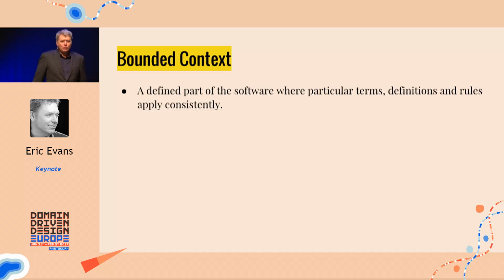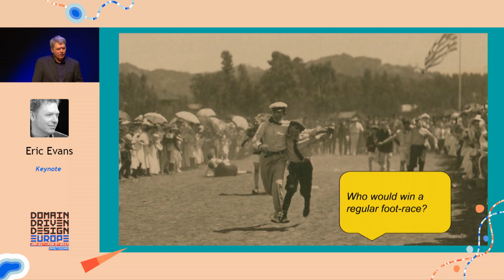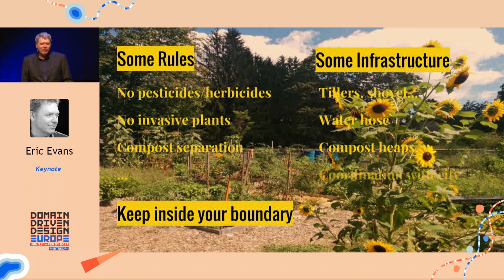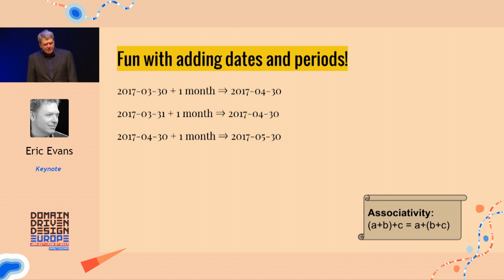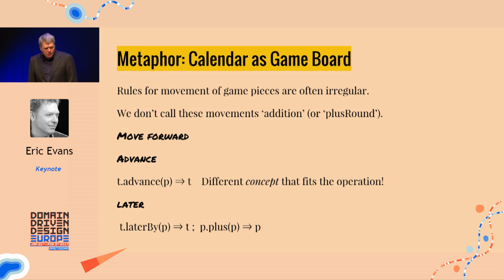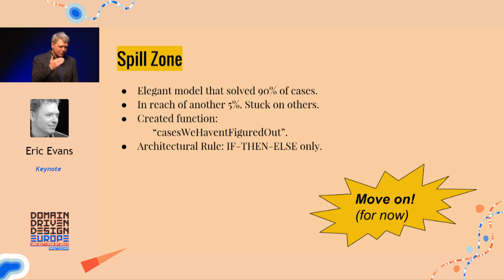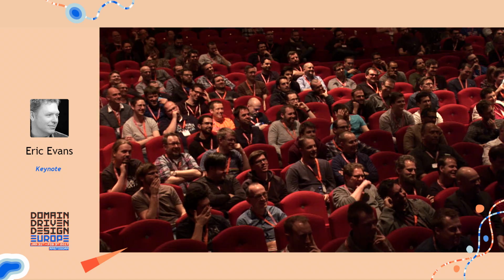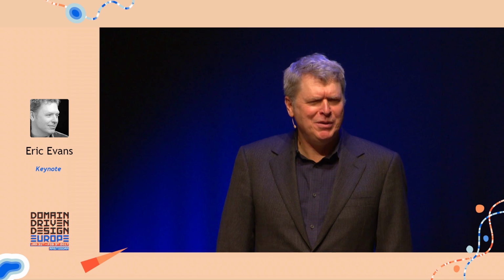Eric Evans - Good Design is Imperfect Design